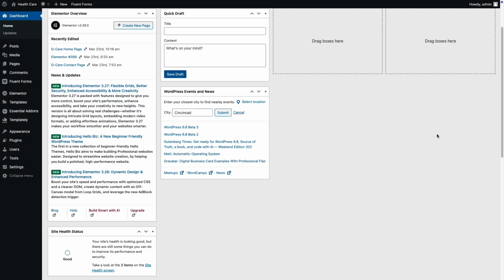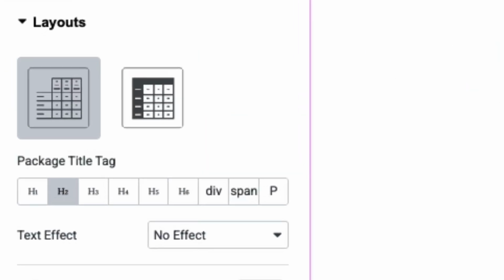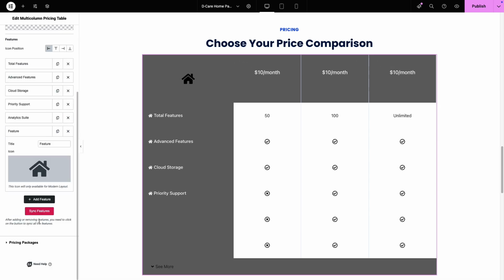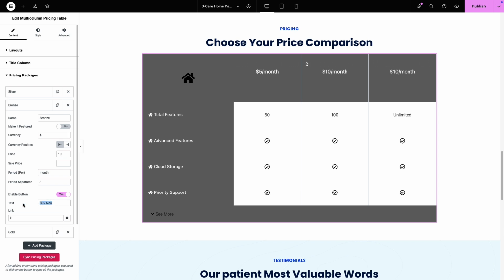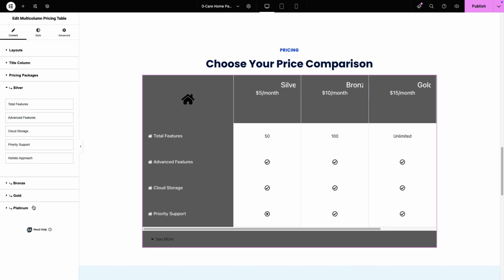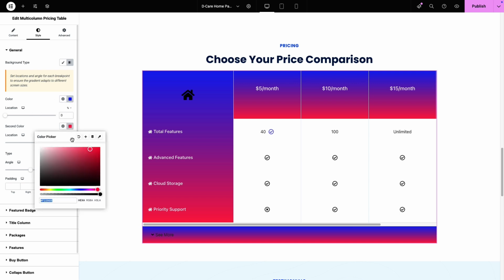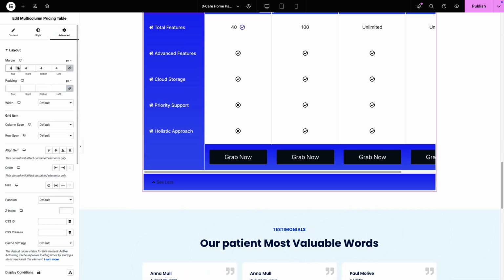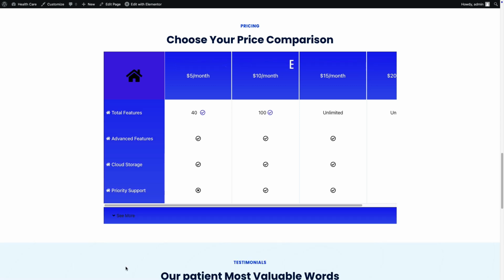How to Add a Multicolumn Pricing Table in Elementor Website without Coding?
Do you want to add a multicolumn pricing table on your Elementor website to showcase pricing plans in a clean, organized, and interactive layout? With Essential Addons, you can build a fully responsive multicolumn pricing table and customize it as necessary effortlessly! This quick guide displays the process of adding a table, configuring content, styling it to match your brand, and publishing it live – no coding required!